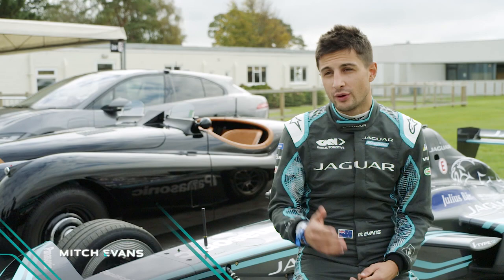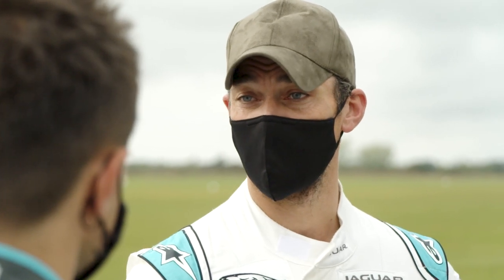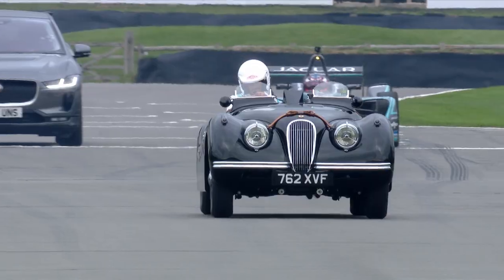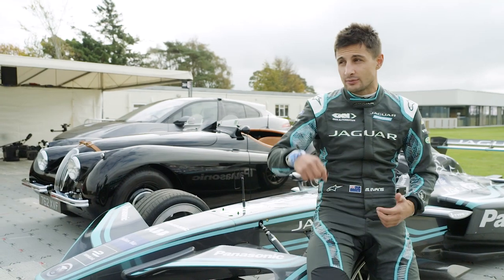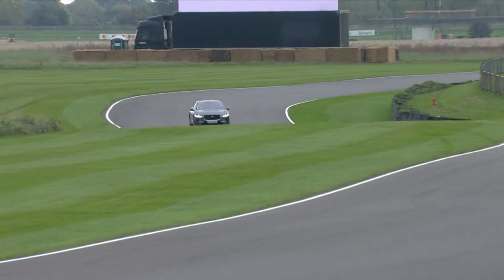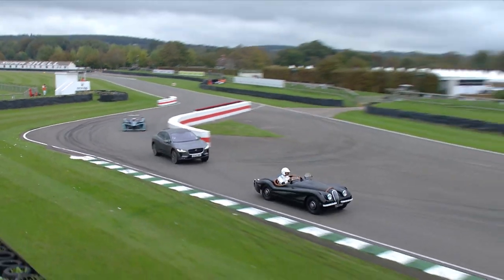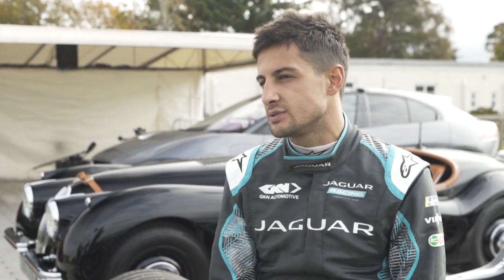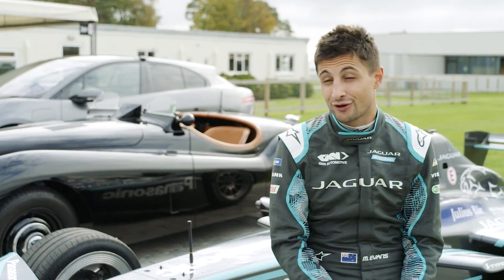Jaguar Racing | Goodwood Speed Week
Take a look back at the electrifying highlights from Goodwood Speed Week, featuring a special speed chase between David Gandy in the Jaguar XK120, Karun Chandhok in the all-electric I-PACE and Mitch Evans driving the Jaguar Racing I-TYPE2.